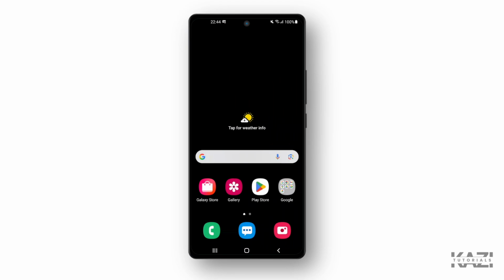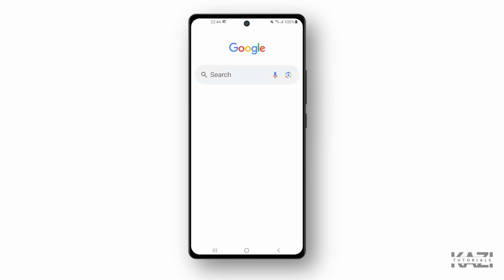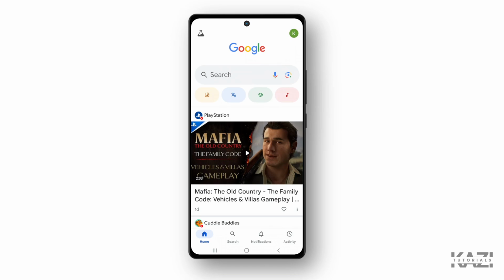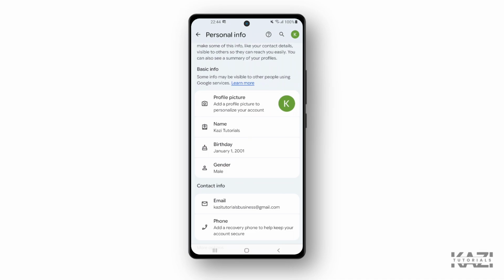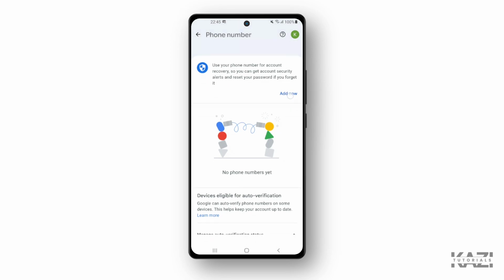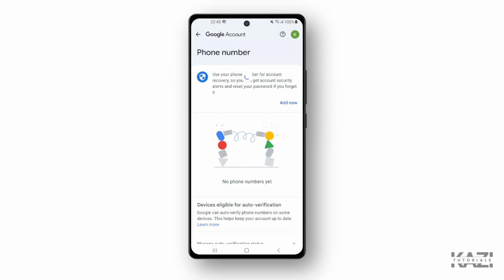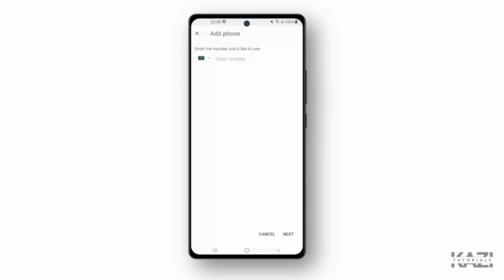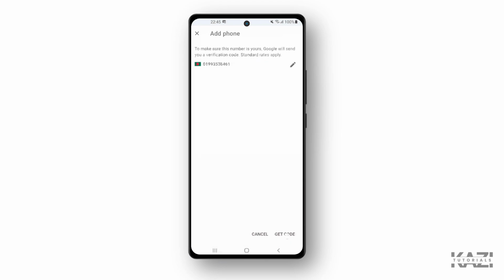How to Add Phone Number on Google Meet Phone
Hey Everyone, Welcome to Kazi Tutorials! In this video, I'm going to Show you how to add phone number on google meet phone.